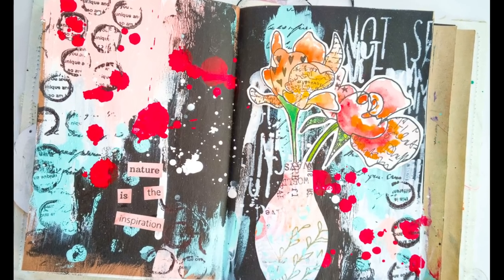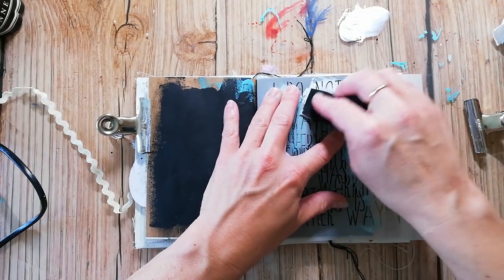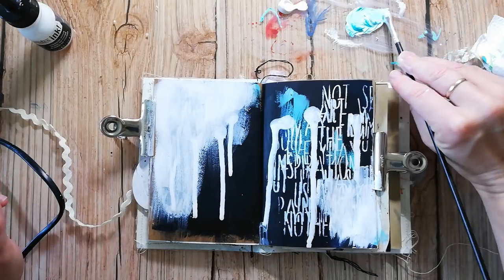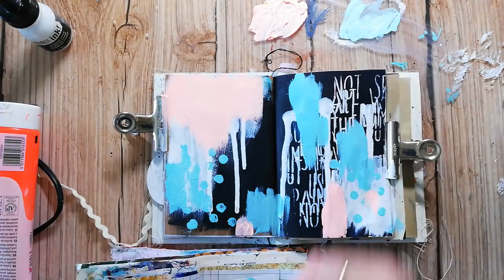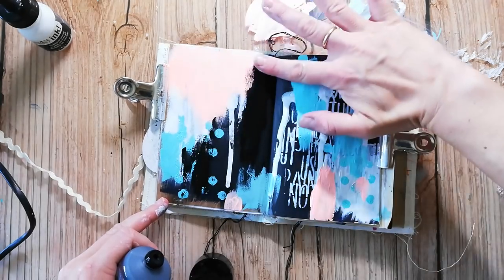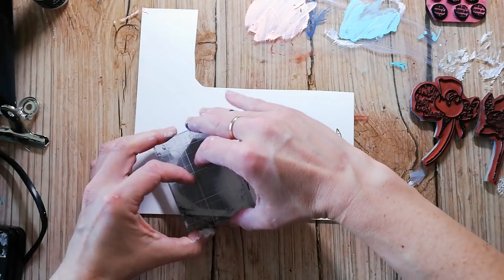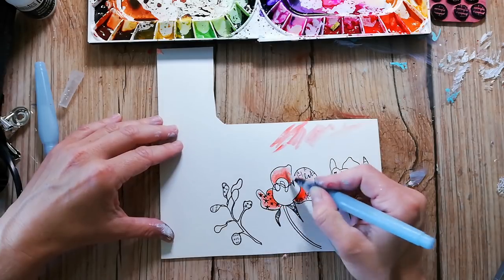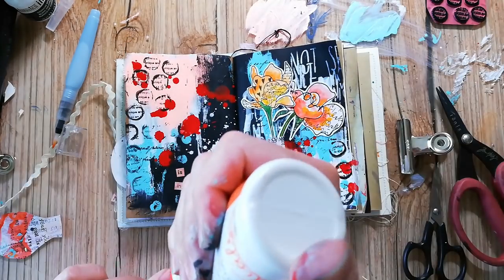Art Journal with Me - Black Gesso Background & Rubber Dance Stamps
Here is a new art journaling tutorial. I played on a black background this time. I recently enjoyed experimenting with a high contrast. I enjoy black and white together with complementary colour tones. I used a lot of stamps from my company also. I took over Rubber Dance Stamps last year. We sell unmounted red rubber stamps worldwide from Germany.

Supplies
Rubber Dance Stamps:

Stencil is from Stencil Girl
Acrylic Paints
Black Gesso